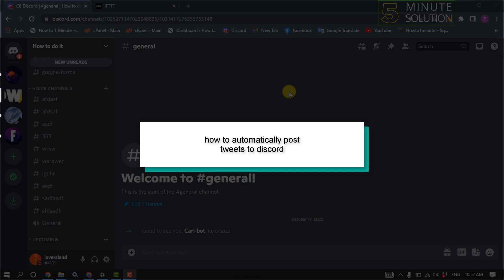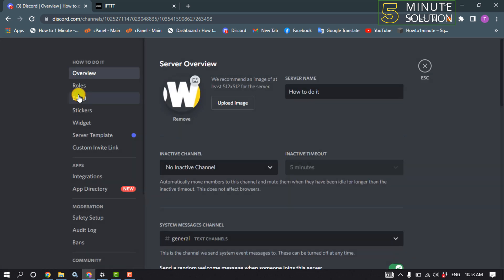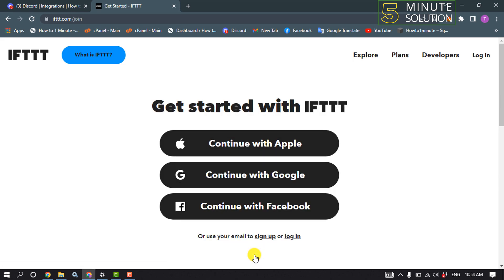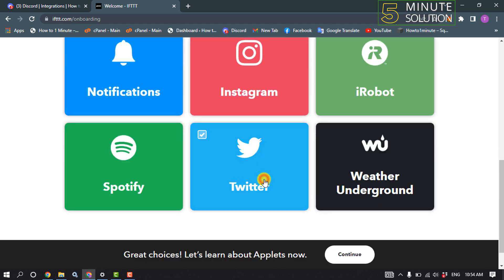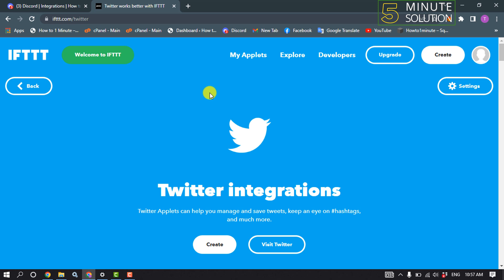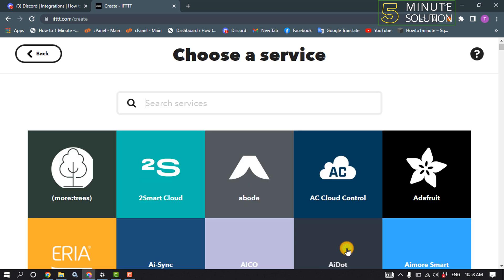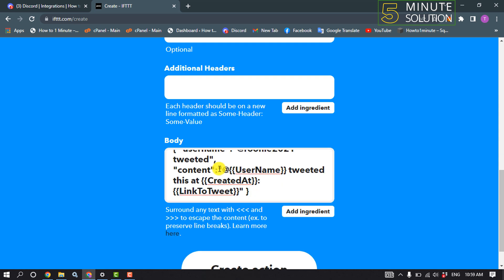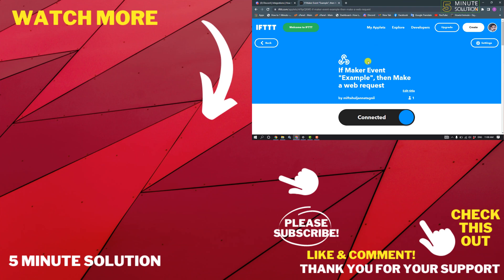How to automatically post tweets to discord 2024 [Tutorial Purpose]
How To Automatically Post Tweets To Discord
Twitter feed Discord bot for auto posting tweets in a discord channel. Setup with the MEE6 discord bot with the easy to use dashboard.